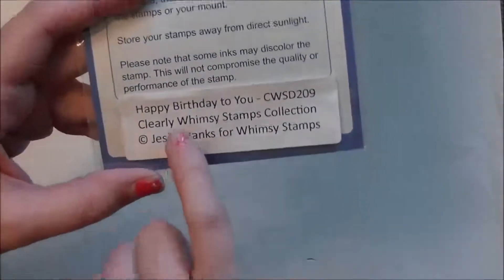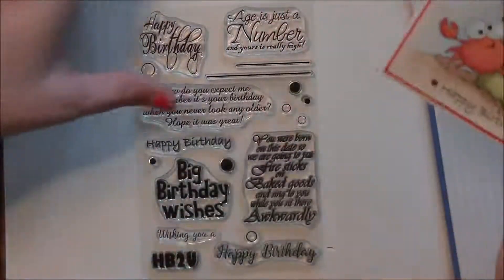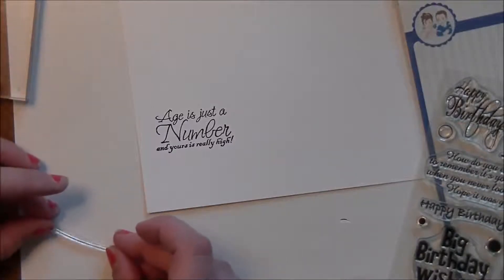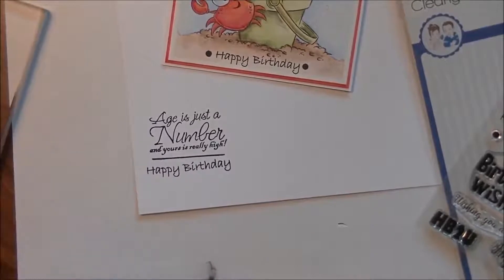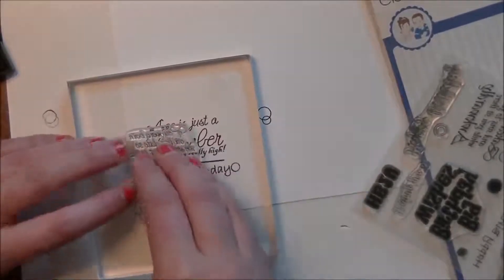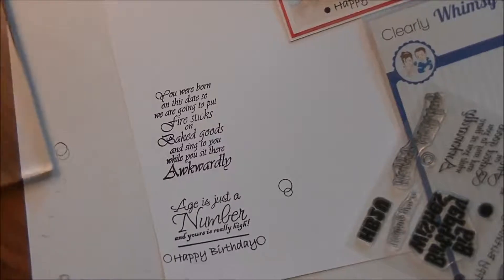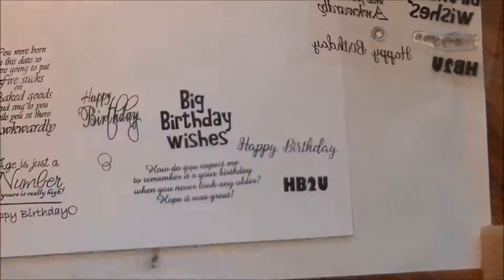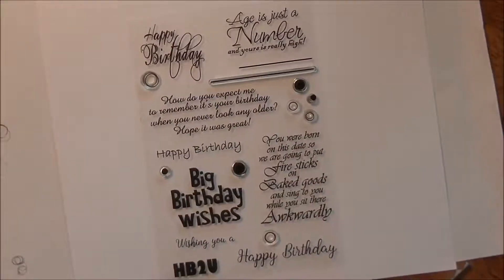My first stamp set! - Whimsy Stamps!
Jessie Banks
Box 332
Springside, Saskatchewan
s0a 3v0
Canada